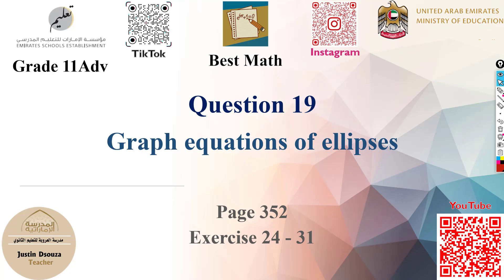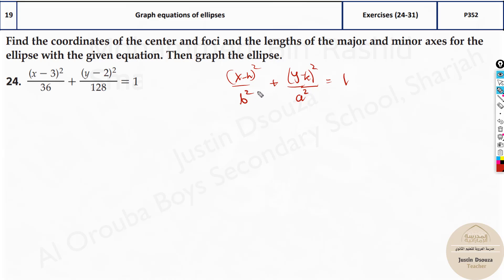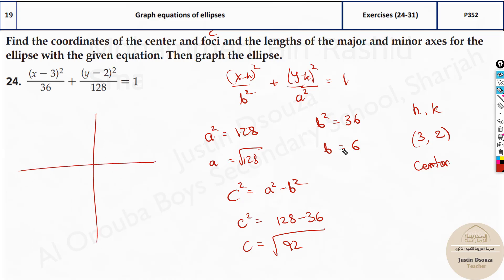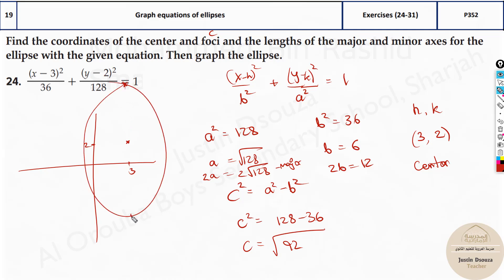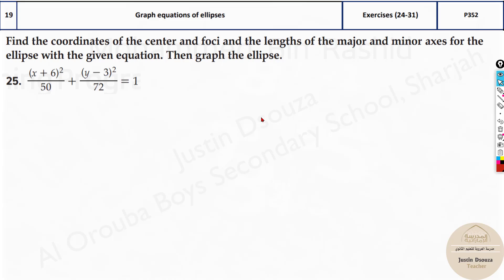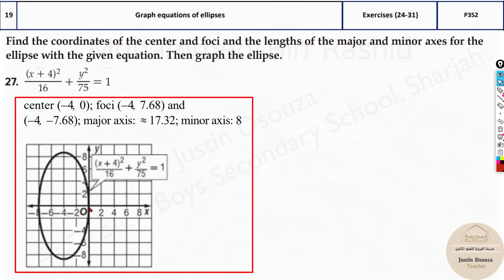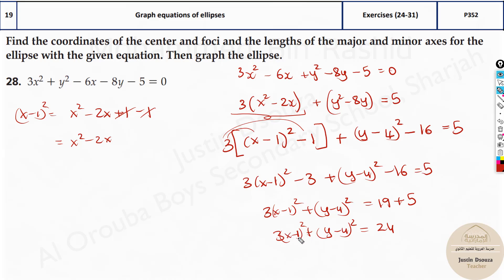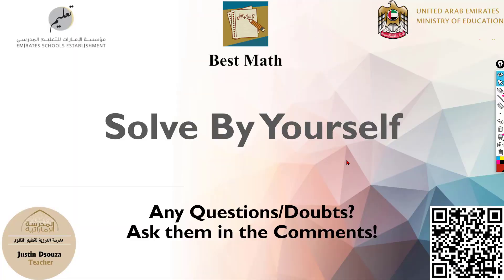Graph equations of ellipses | Q19 P2 | 11A | EoT2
G11A Question 19 Graph equations of ellipses